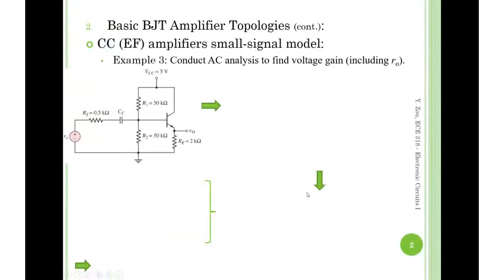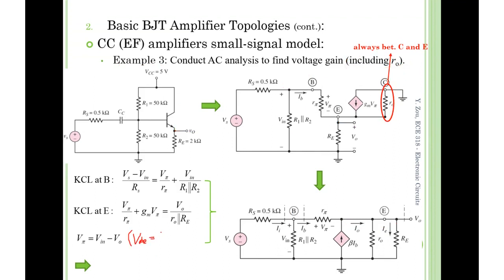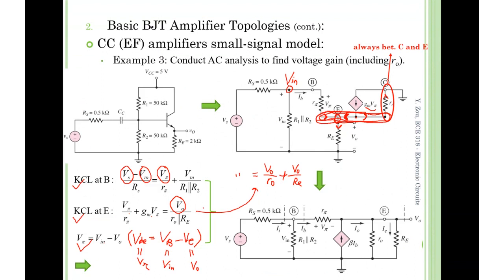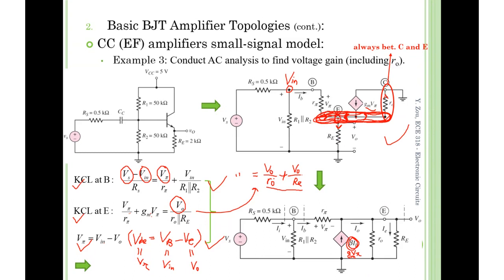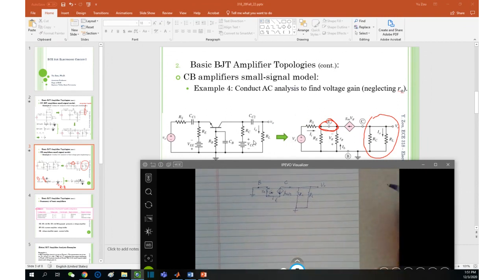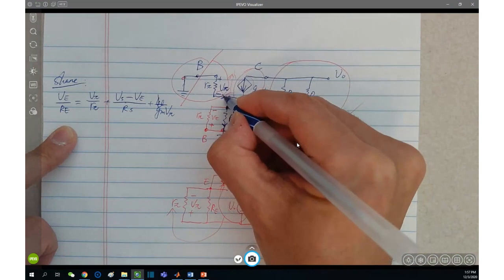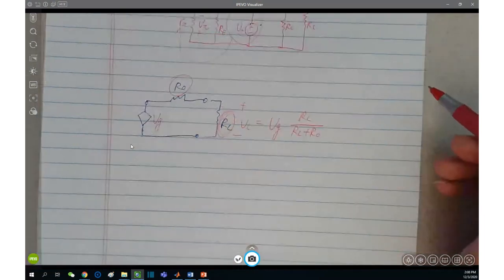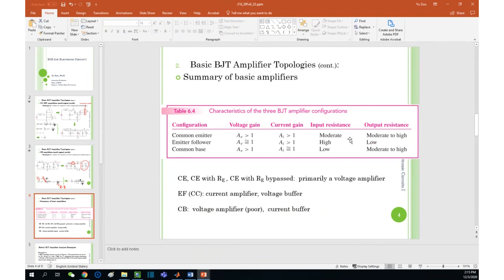ECE318 Lec_25 (120320)